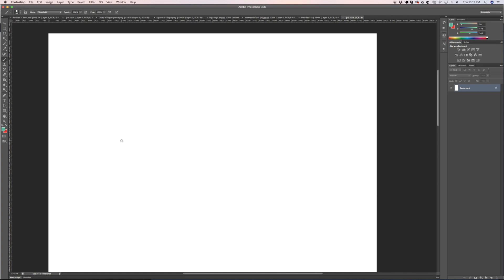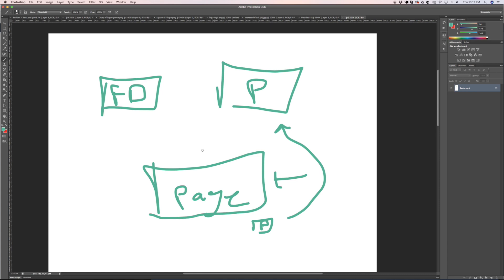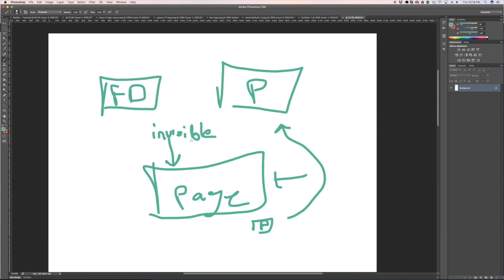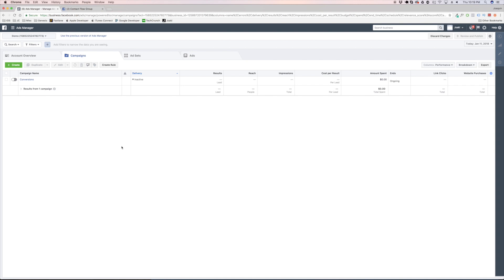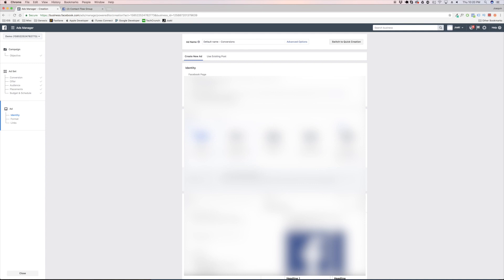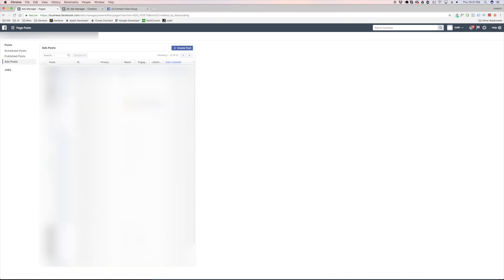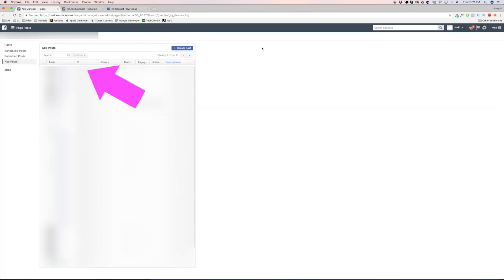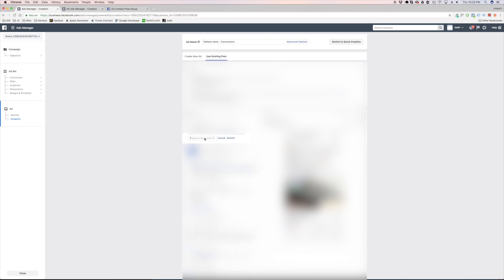Facebook Ads Tutorial | Using Facebook Dark Post In Your Advertising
In this video I go over a Facebook ads tutorial on how to use Facebook ads and Facebook dark posts. Mastering Facebook Ads and digital advertising in general has been the key to growing every single one of my businesses!

Imagine being able to flip the switch of Facebook Advertising and have unlimited access to as much traffic as you want and as much business as you want. But how effective is it if you’re not targeting the right audiences? Retargeting in Facebook is one of the most effective ways to lower your cost per result!

For a full tutorial on how to go from a Facebook Ads Beginner to Master, go to this video